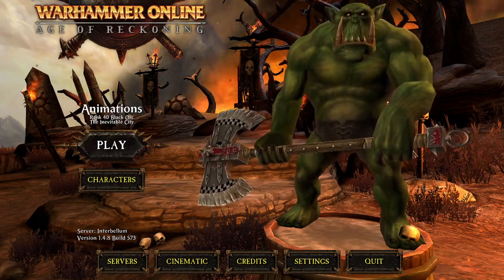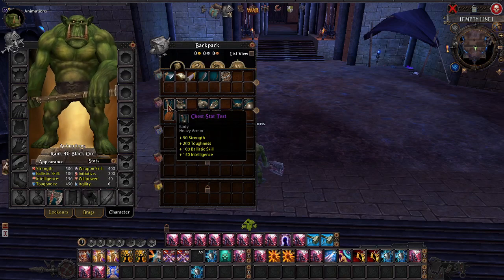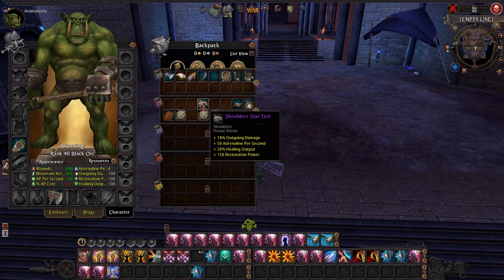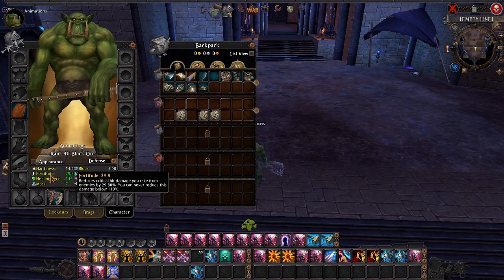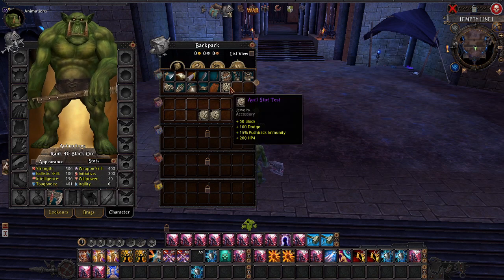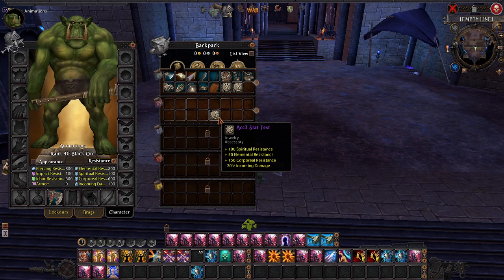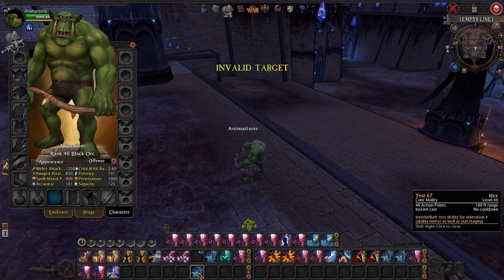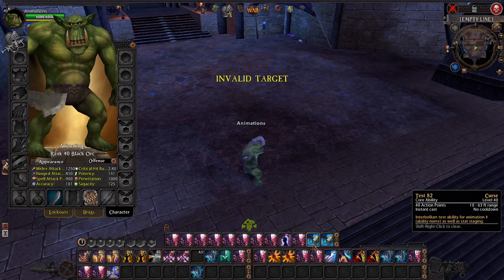Character Stat Window and Animations Test Showcase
First video showing the actual Interbellum server. We wanted to show case the client updating of stats and the information being properly displayed to the player.

If you are already a part of our discord, this link should take you to the discussion that originally spawned the video